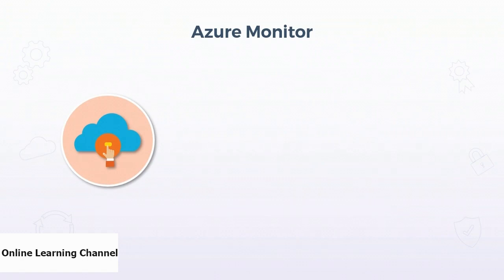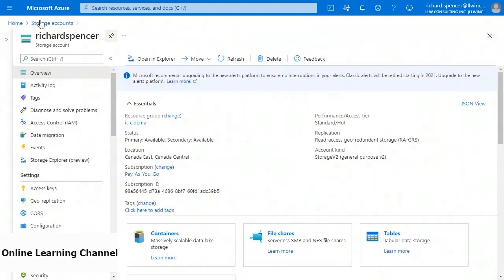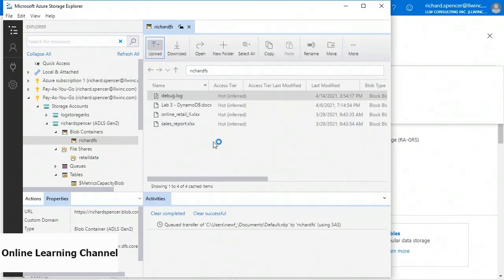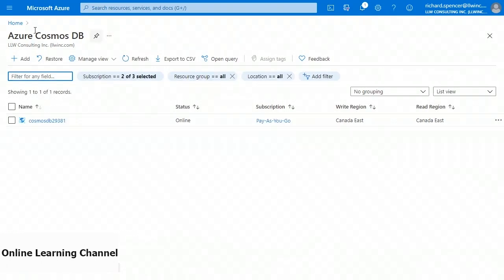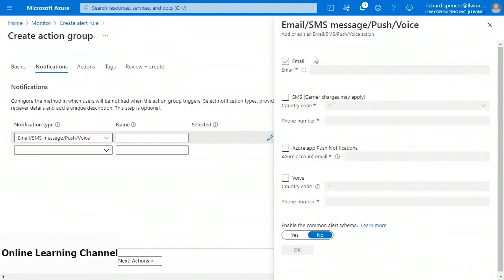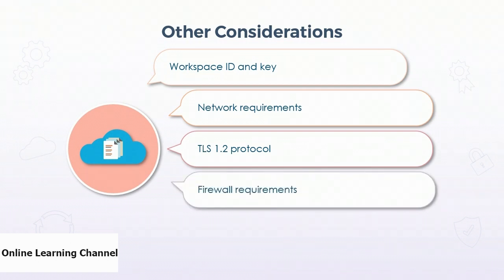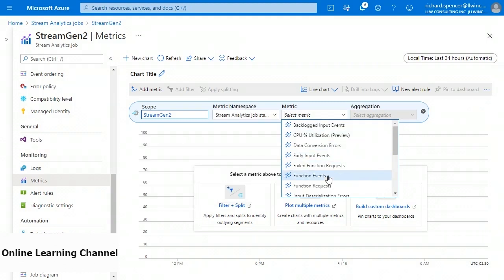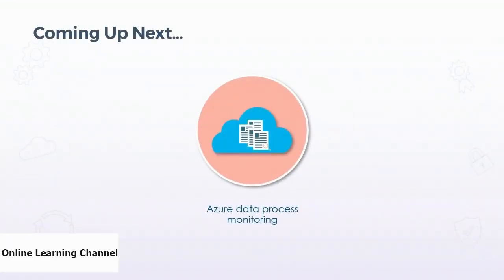#18 How to Pass Exam DP-203 Azure Data Engineer Associate | Part 18 Data Storage Monitoring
Please don't skip the Ads while watching videos. It will help us to have a little bit money to maintain this channel. Thanks for your strongly supporting. Azure Training Learning Free #18 How to Pass Exam DP-203 Azure Data Engineer Associate in 18 hours | Part 18 Data Storage Monitoring | Full Course